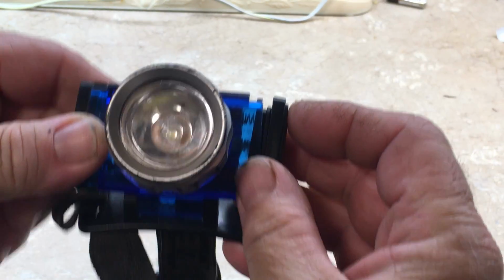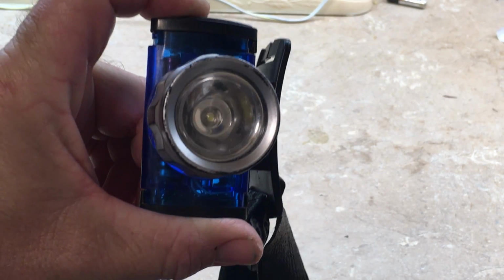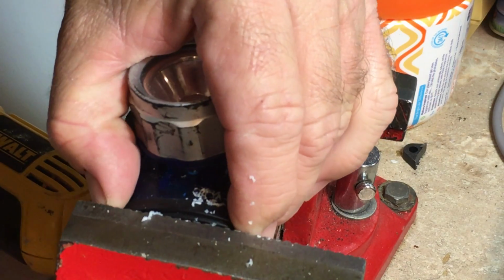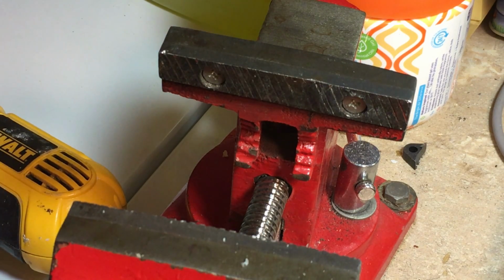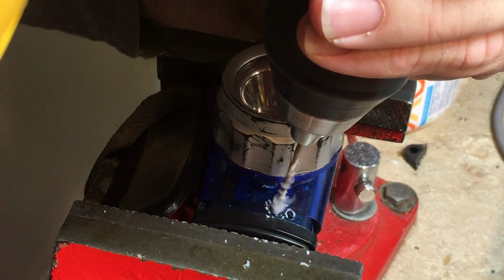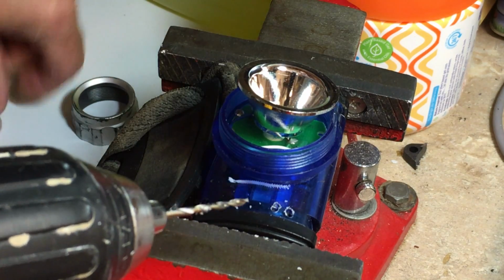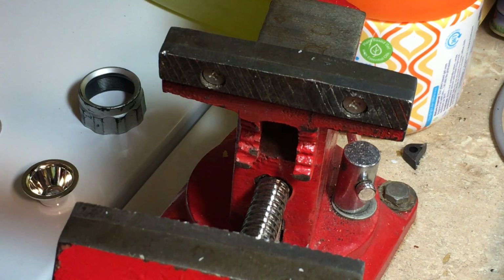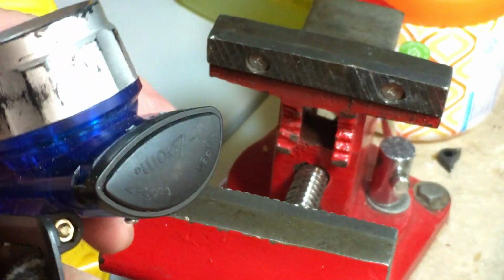Octember Fail, Five: Headlamp Flashlight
This one happened as I rewired the house workshop October 12, 2020.
I needed to check out the wiring above the workshop, in the attic, but of course, my headlamp had to fail. Fortunately, plan L was at my disposal, and carried on with the task of redoing the shop wiring for the lights.
Later on, I decided to come up with a way to repair my headlamp. It was a cheap stocking stuffer, many years ago, but it does work quite well. I guess after years of use, the plastic had to china out, rendering the light useless.
My plan was to drill through the housing, and battery cover, then install a long screw, and nut to hold everything together. I ended up installing two screws, because Octember decided to break off the other hold down tab. Overall, it's a success, not perfect, but the light is once again functional. Just need to pick up some _slightly_ longer screws, for a more permanent repair.